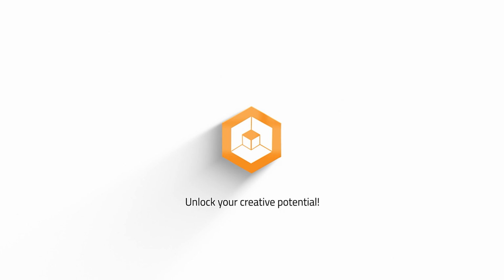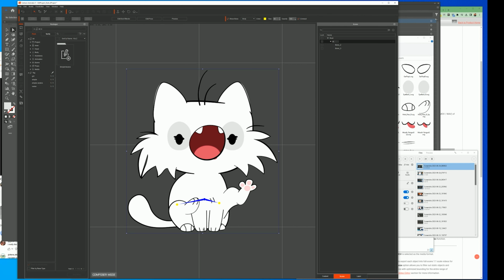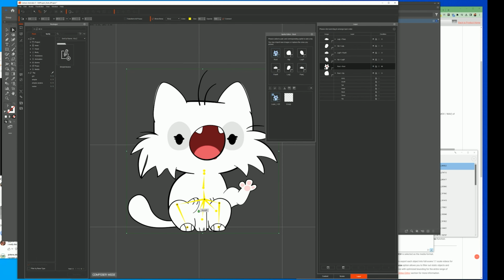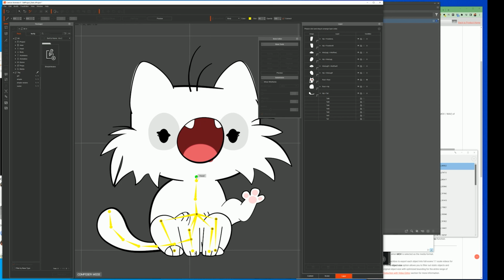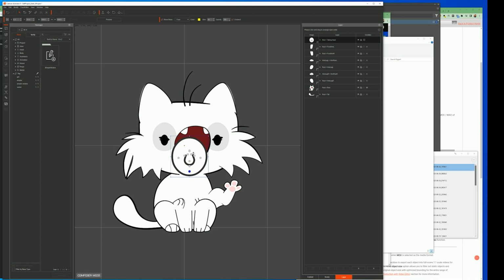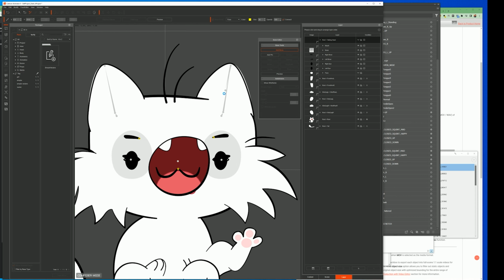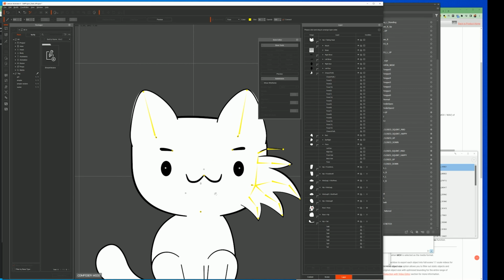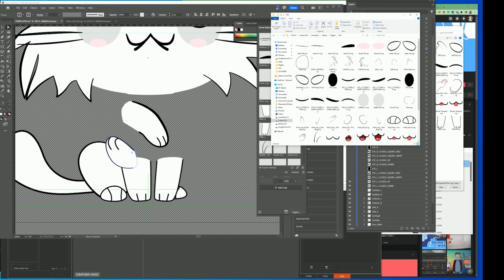01 - Cute Kitten Custom Free Bone Character Setup and Animation | CTA5 Cartoon Animator | Boxels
01 of 04  -  Cute Kitten  Custom Free BoneCharacter Setup and Animation | CTA5 Cartoon Animator | Boxels

In this animation tutorial using Cartoon Animator 5, we take a custom cute kawaii kitten (say that 3 times fast) and put it together as a CUSTOM rigged character.

SVG Files and Character:

Video 03: Spring Bones & Color Grouping